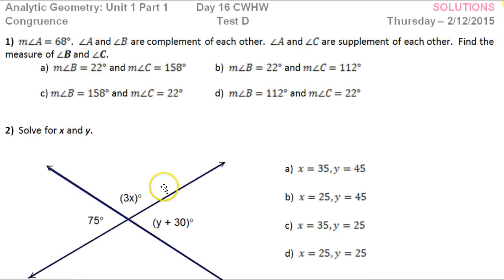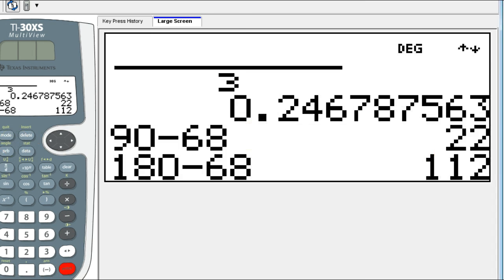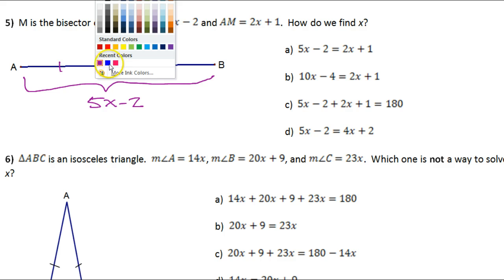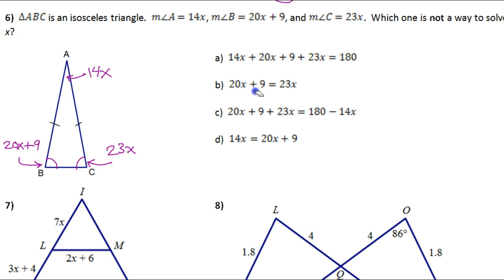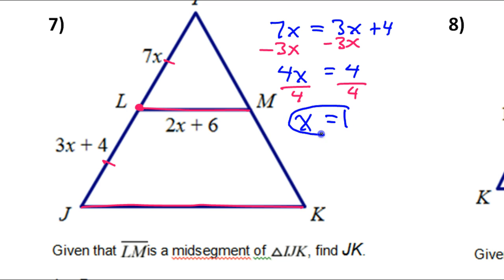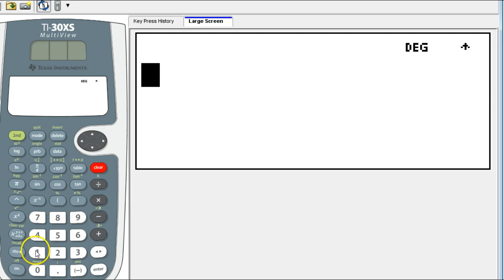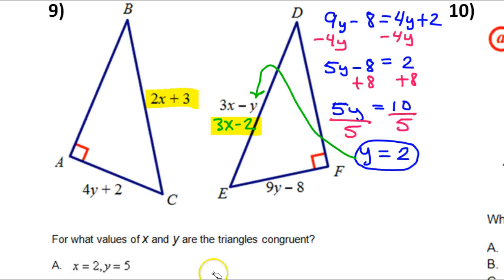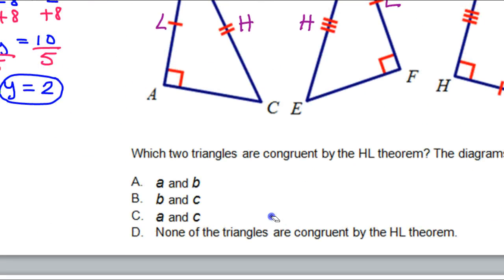Day 16 Test D #1 to #10 Congruence, Complementary, Supplementary